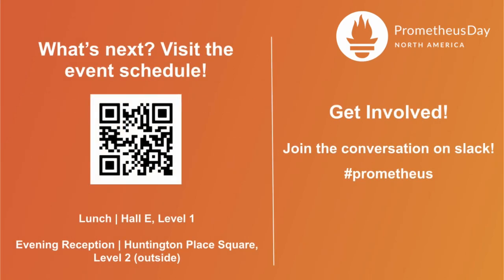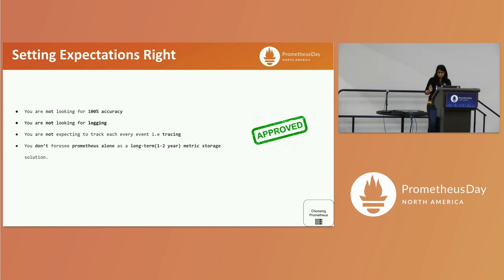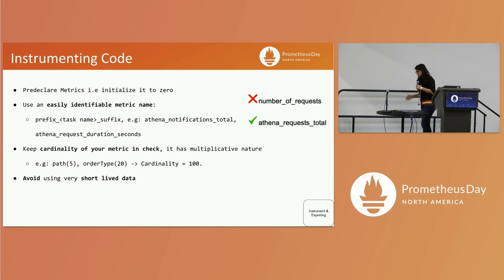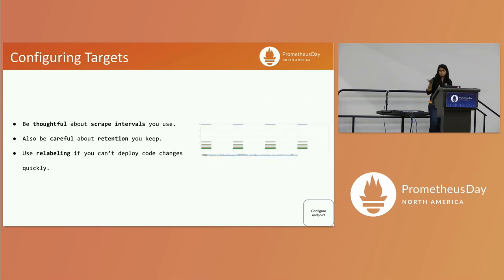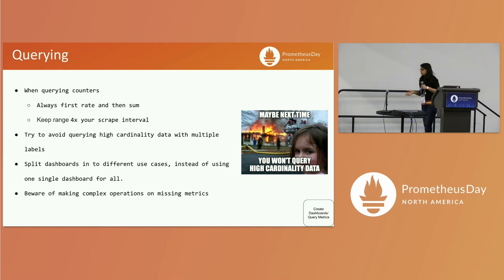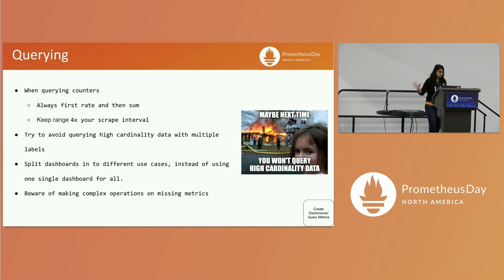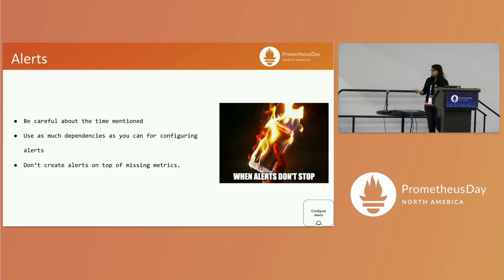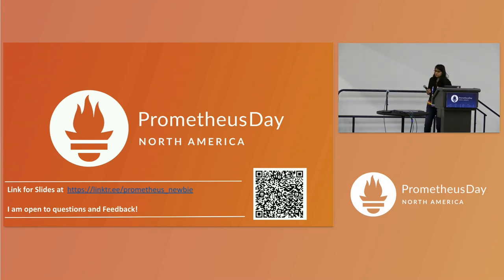Lightning Talk: How Not to Use Prometheus? - Shivangi Motwani, Zeta Suite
Today Prometheus is one of the standard tools used for monitoring and alerting. Like any other tool/library we use, there tend to be common mistakes we make as beginners. This presentation aims to highlight the flaws made and overlooked while using Prometheus. Few of them being, Are all your metrics coming up in Prometheus on time? Are you using the rate/increase function correctly? How do you get metric value as instant/time series when using PromQL? Why alerts are not getting triggered? Why is the latency of your query high? Is the choice of your labels correct? Let's make your journey of using Prometheus as your Monitoring buddy easier. Along with that presentation seeks to provide a crisp and handy checklist you can use while making your dashboards and creating alerts. This checklist would also help review the Prometheus queries for your colleagues, making the review process faster and your dashboards and alerts bug-free, functionally correct, and uniformly interpreted (at least from the Prometheus point of view).